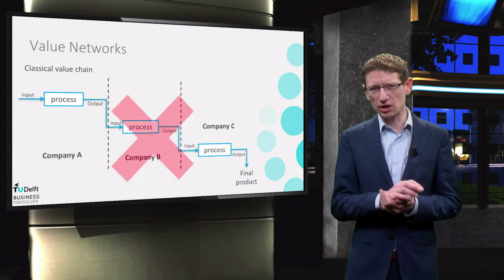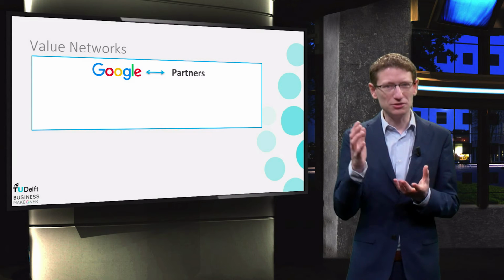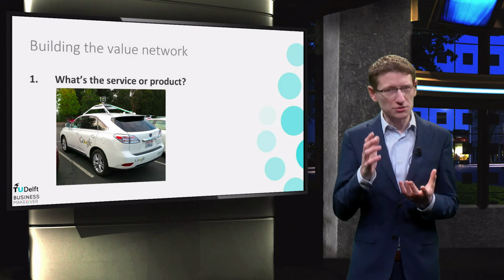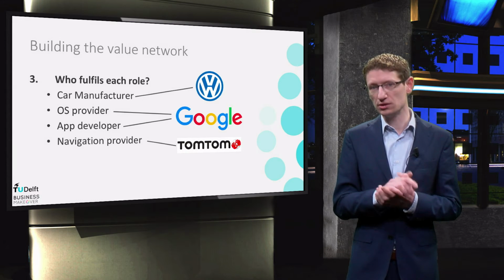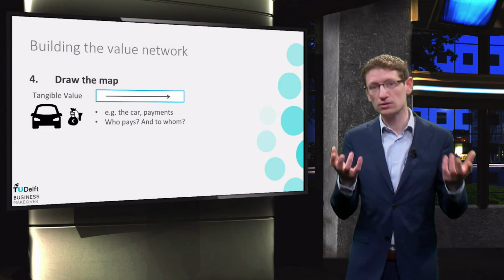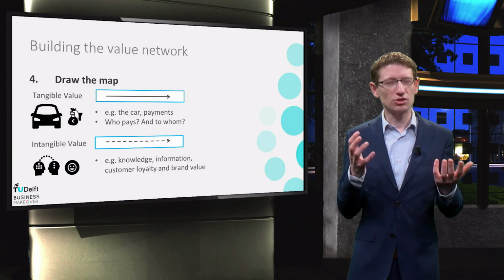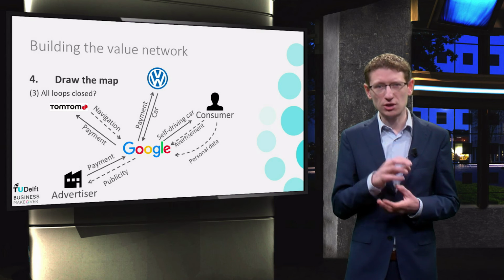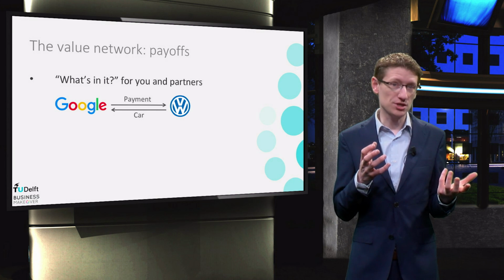BMI.2x_2017_Extra_video_Assignment_Value_Networks-video